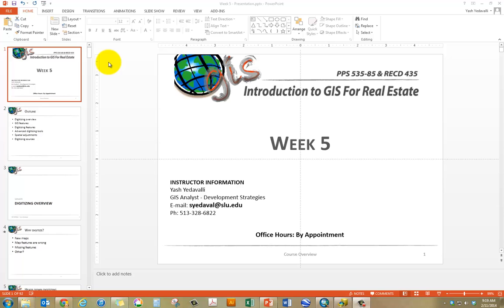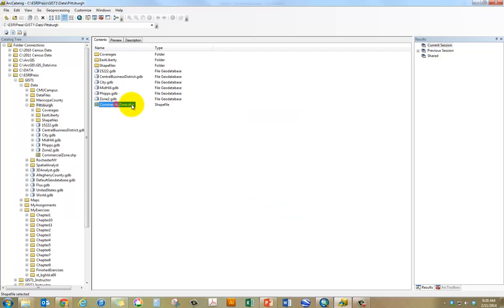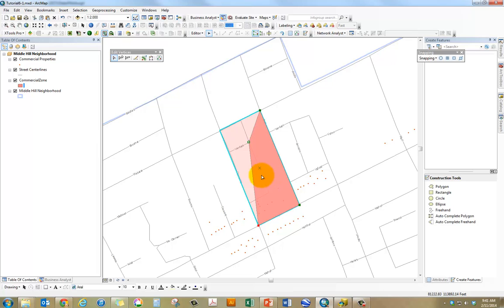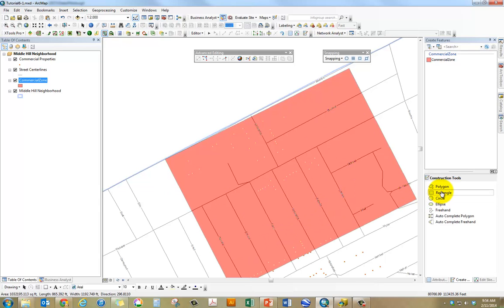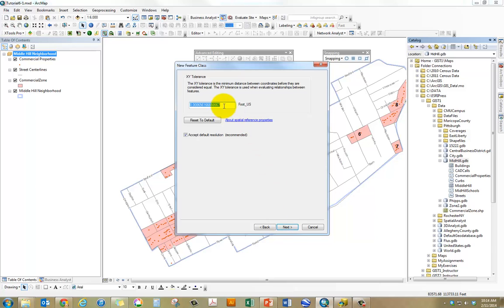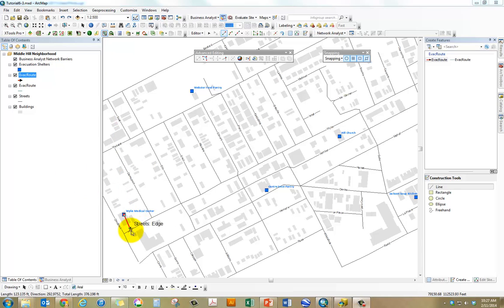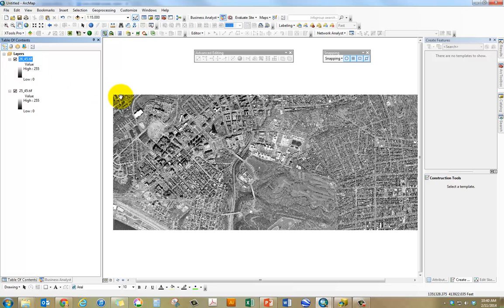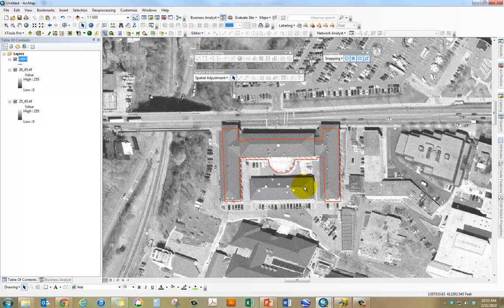Week 5 - Lecture